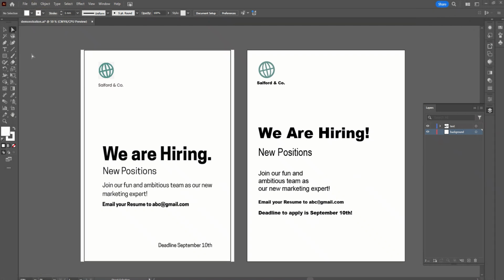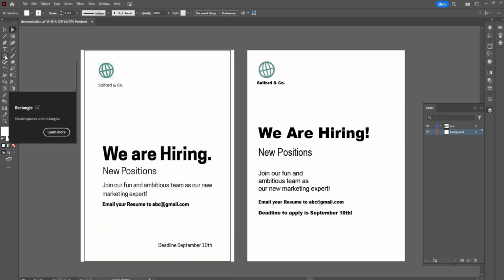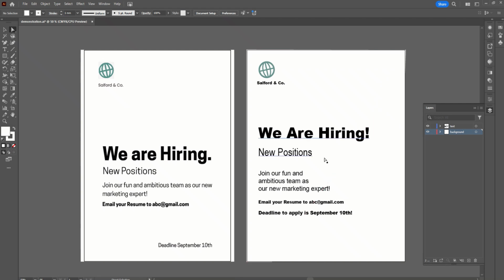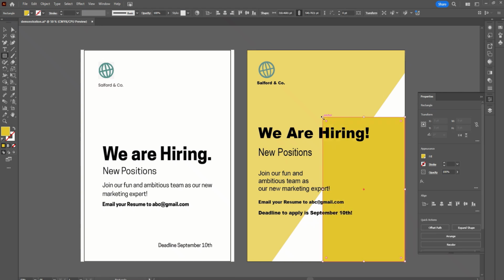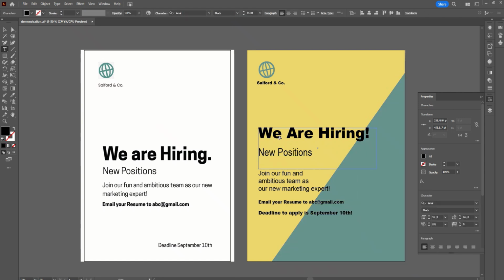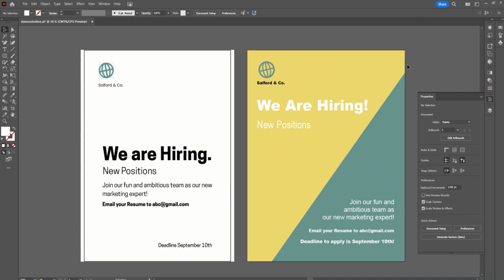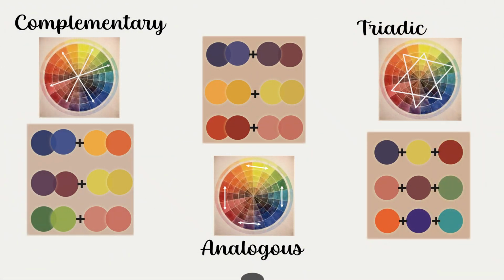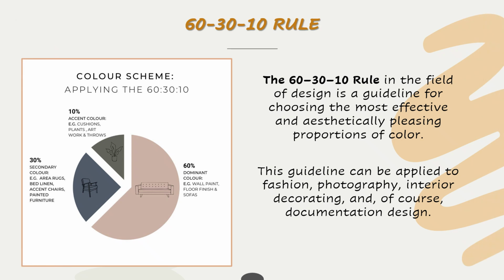Color Psychology 101: Transforming Your Flyers Into Eye-Catchers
Produced for an English Communications college course, this video will walk you through the process of implementing effective color usage in your documentation to grab your viewers' attention like never before!